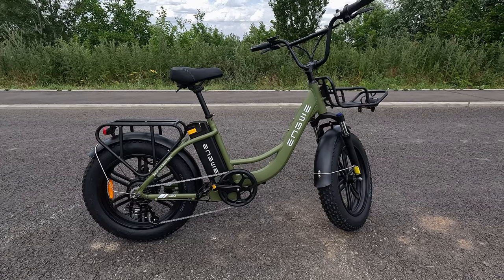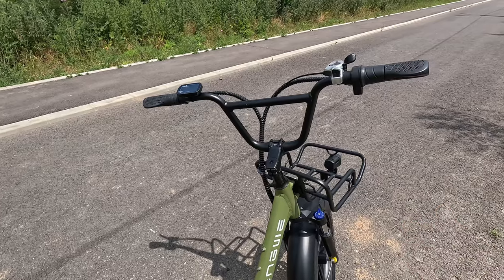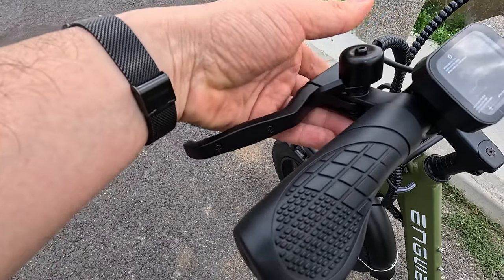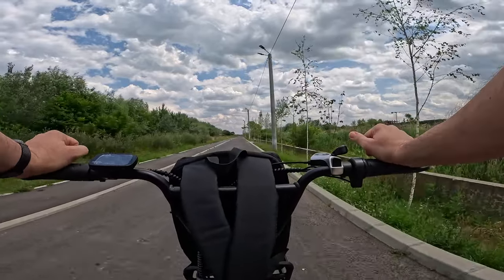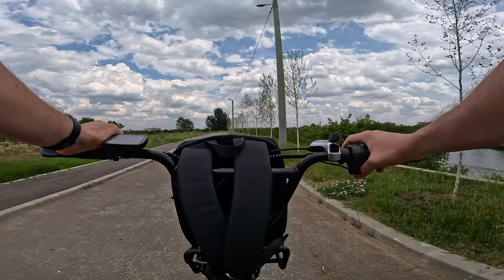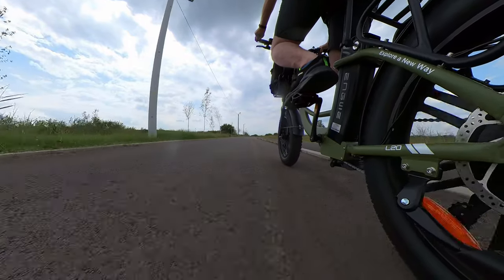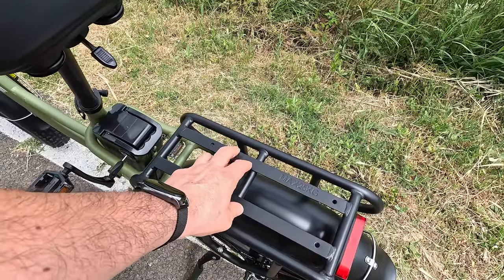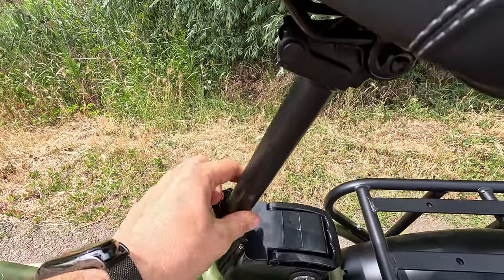ENGWE L20 Cargo Utility Delivery Bike Full Review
⬇️⬇️⬇️OPEN DESCRIPTION FOR MORE INFO⬇️⬇️⬇️

Prepare to discover the incredible versatility of the ENGWE L20, an ebike that truly excels in every aspect. Whether you need a reliable utility companion, a trusty delivery workhorse, a capable cargo carrier, or simply a sleek city cruiser, the L20 has got you covered. Its design is built to adapt effortlessly to any role you assign it.

Featuring a convenient step-through frame, often referred to as a "women's" frame, the ENGWE L20 offers a unique advantage. With no top frame pipe to hinder you, hopping onto the bike and starting your pedaling journey becomes an absolute breeze. Say goodbye to awkward mounting struggles and embrace the ease of seamless stop-and-go rides. The L20 truly shines in urban environments, where convenience and efficiency reign supreme.

But that's not all that makes the ENGWE L20 a standout performer. Underneath its stylish exterior lies a high torque motor, carefully engineered to deliver a powerful performance. And here's where the magic happens—the L20 operates in a dual mode, inspired by its sibling, the Engine X. You have the option to keep it in a regulation-compliant mode, limiting the power to 250W and the speed to 25 km/h, without the use of a throttle. However, should you seek an exhilarating experience that transcends limits, unlocking its full potential will transport you to a whole new realm of acceleration and speed.

ENGWE has truly crafted a masterpiece with the L20, a reliable and adaptable companion that caters to your every need. Whether you're navigating bustling streets, conquering challenging terrains, or simply embarking on thrilling adventures, this ebike will elevate your journey to unprecedented heights. Get ready to redefine what's possible with the exceptional ENGWE L20 by your side.

Also you can join the Official ENGWE owners group for more experiences

ENGWE eBikes are available from dedicated warehouse around the world, so choose you area from below to get the best deal, tax free and fast delivery.